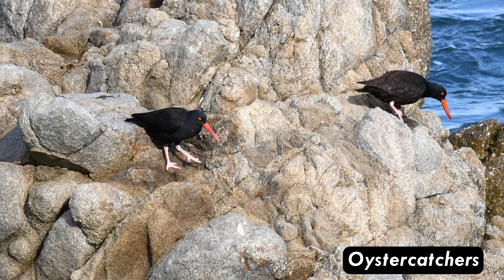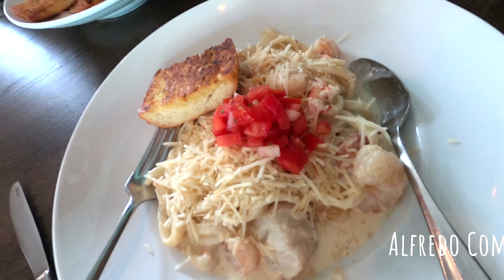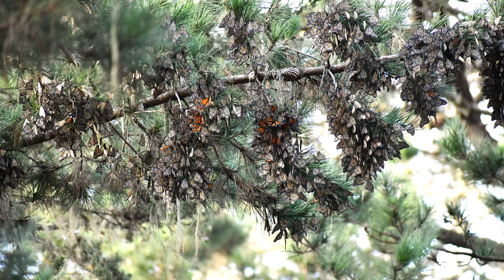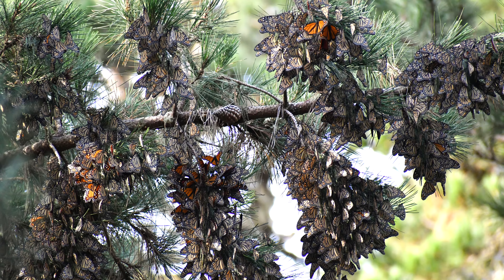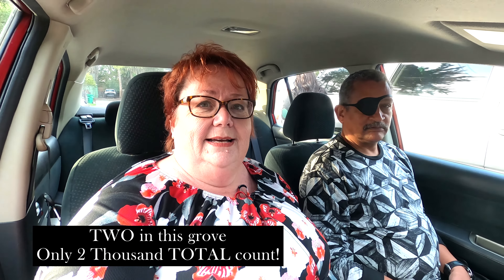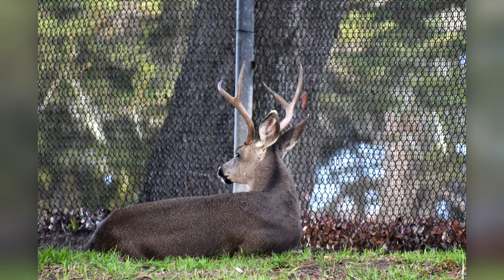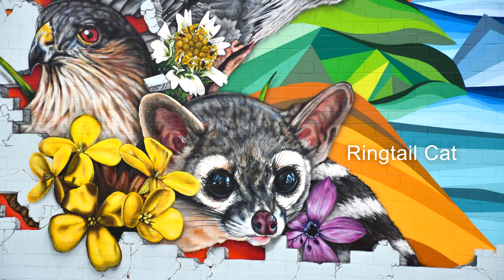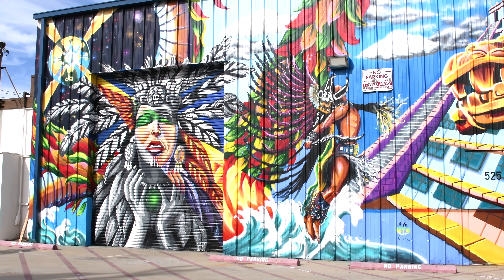Monterey Bay Views, Murals and 14 Thousand Butterflies!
Season 2 Opener || Episode 1: Join us for amazing Monterey Bay Ocean Views, coastal wildlife, Monarch Butterflies and new Murals!

We are kicking it off with our Anniversary Trip (34 years!) to Pacific Grove where we share the wildlife and ocean views, visit the Pacific Grove Butterfly Sanctuary where we see THOUSANDS of Monarch Butterflies and then head to Sand City to see all of the new murals they added in 2021.

And if you missed our BIG Announcements you can catch them in our final episode of Season 1
2022 is going to be an Exciting Year!

✩ EQUIPMENT:

Camera set up Nikon D7500 DSLR Camera with AF-S 18-140mm VR Lens
GoPro 8 with the media mod for better sound

Song: INOSSI - Moments
Song: Niwel - Memories
Tropicana By Soundroll
Music from Uppbeat (free for Creators!):